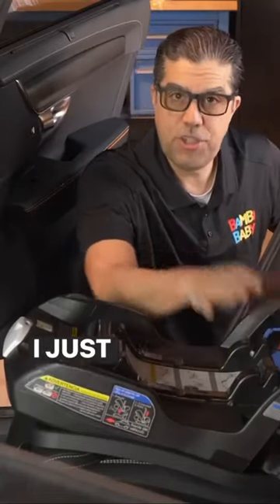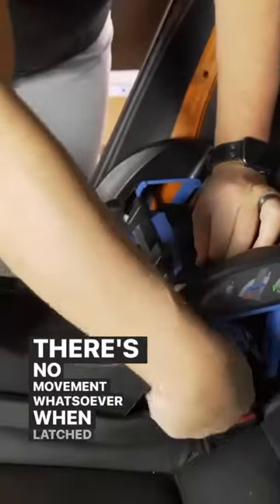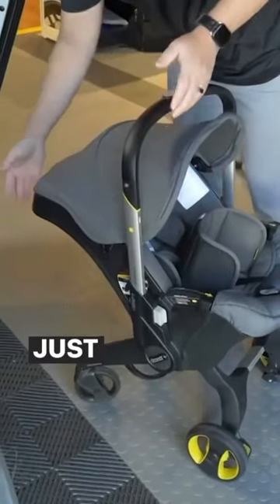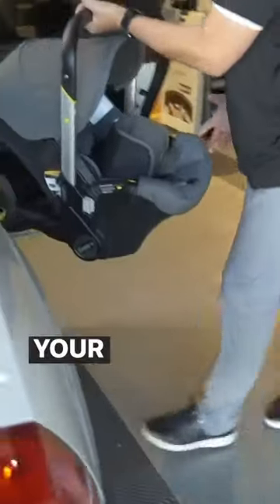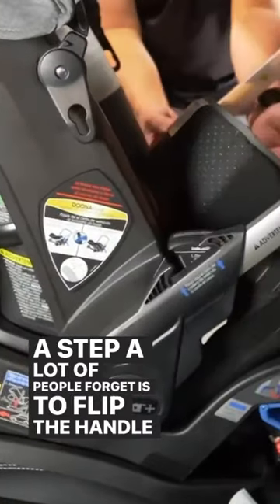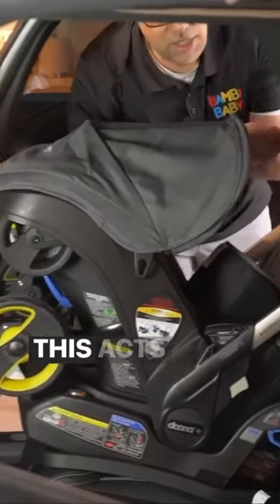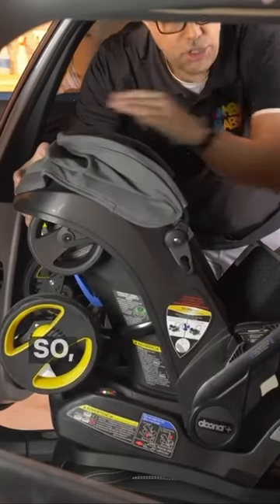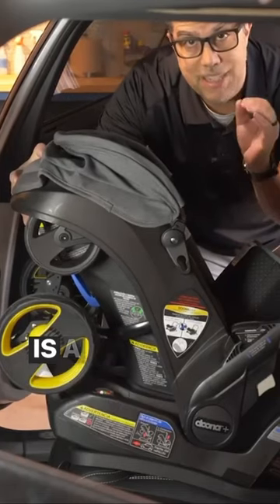How To Install YOUR Doona Infant Car Seat 📝😱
A lot of you were interested in the Doona
from our last post! So we're taking it one step further.
Watch as Enelio demos a proper install for this unique product!
Be sure to watch carefully, as there's one important step parents often forget.
Not confident in your install? Swing by one of our stores for a car seat check-up.